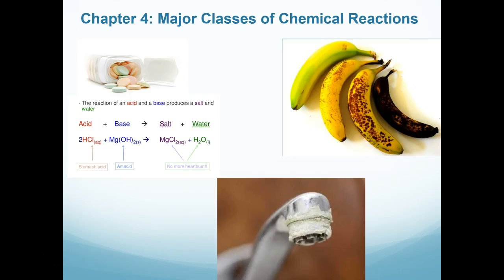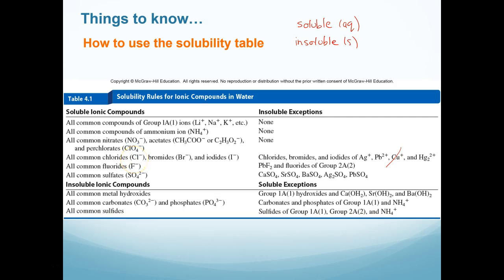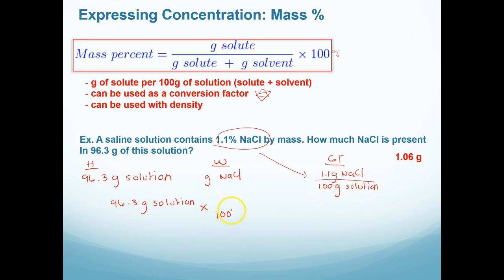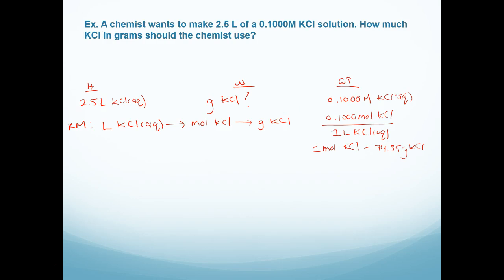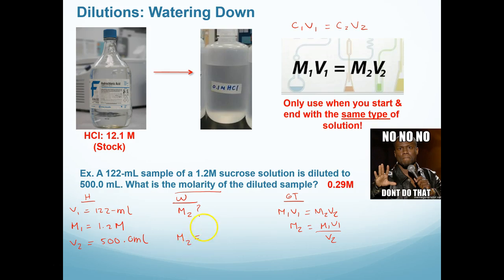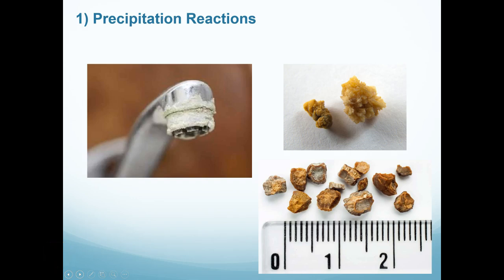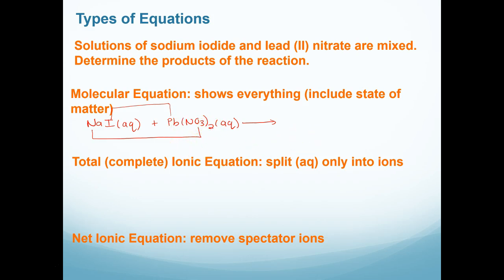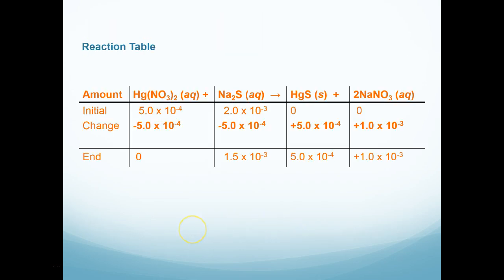Chapter 4 Part 1: Classifying Chemical Reactions